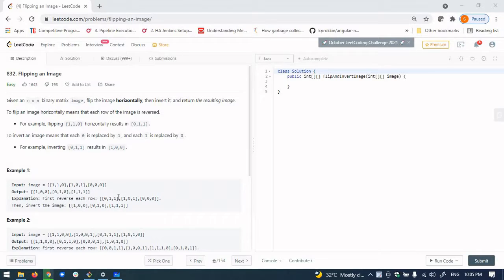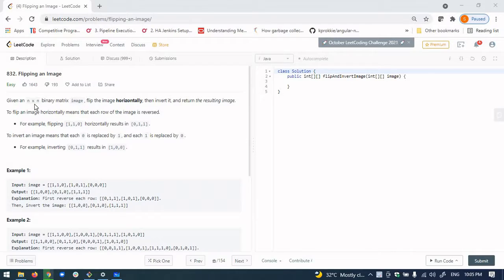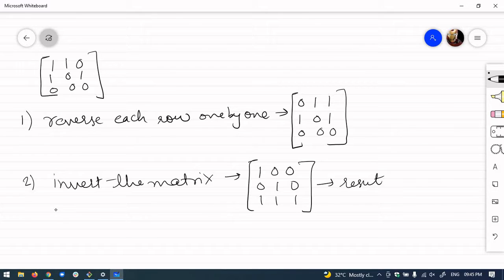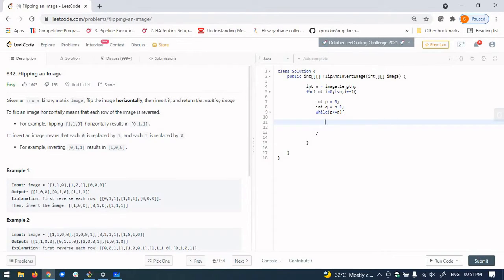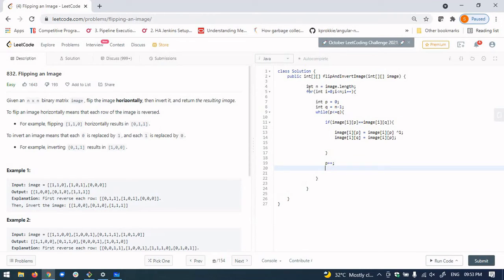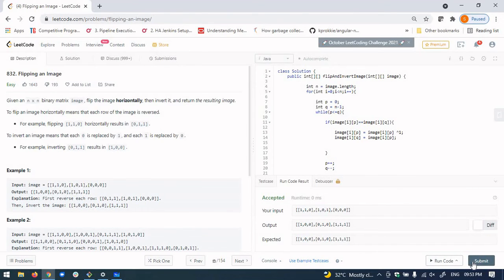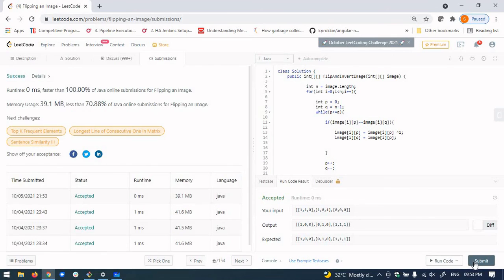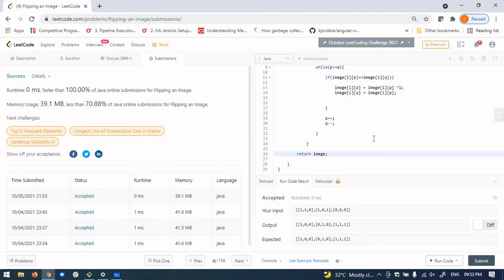Leetcode 832: Flipping an Image | [EASY]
The video describes the optimal approach to solve a leetcode problem 832.